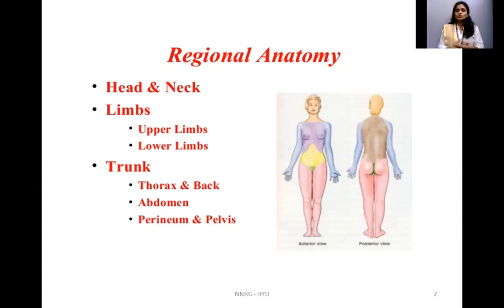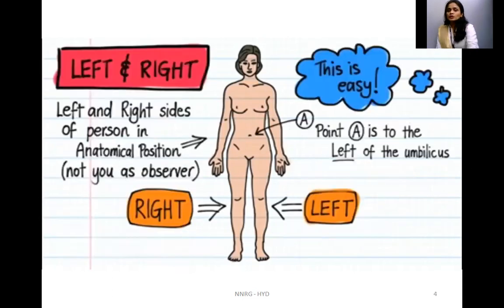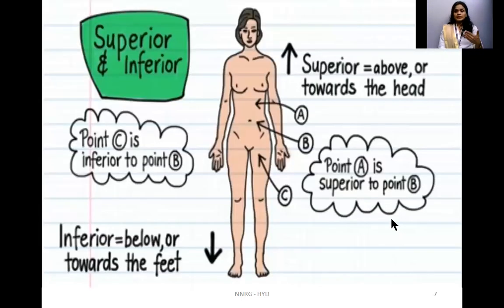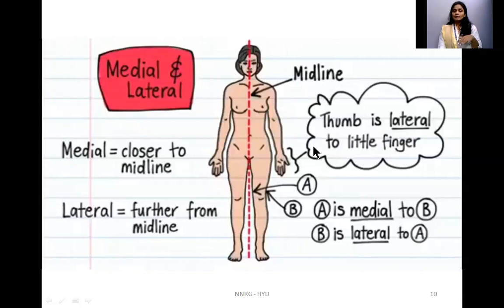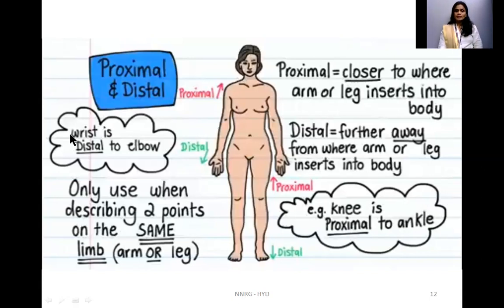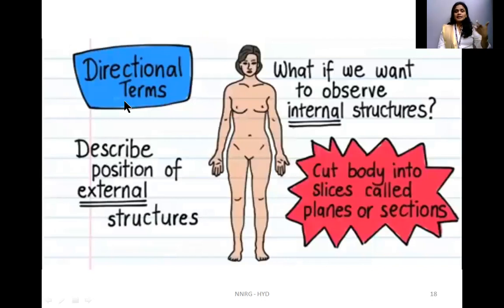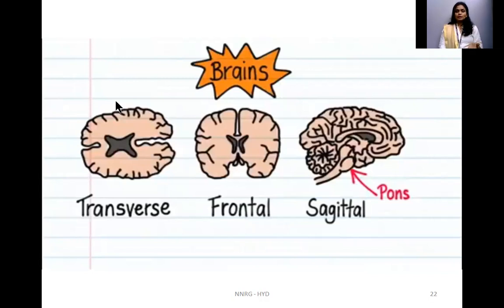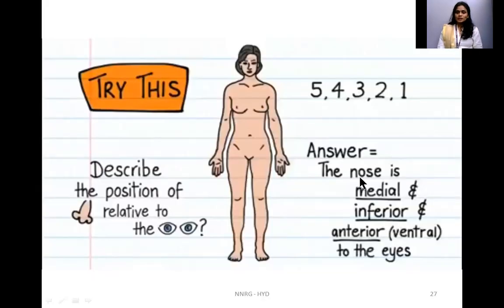Anatomical Terminology Basics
Introduction to human anatomy and physiology. Basic words terms or terminologies of anatomy